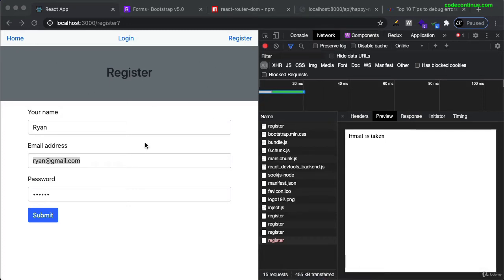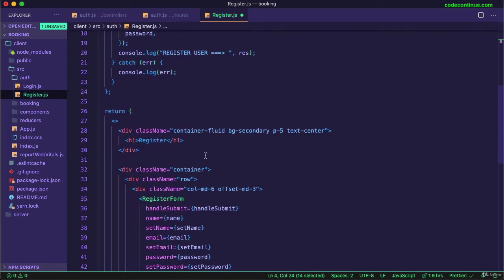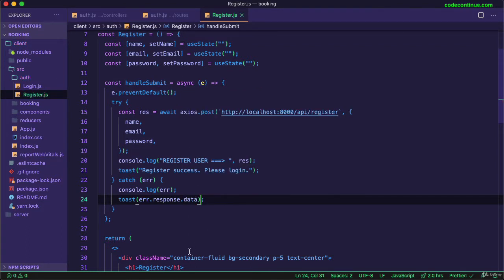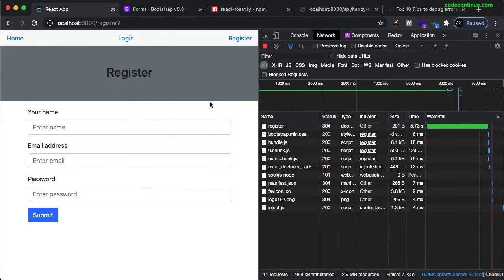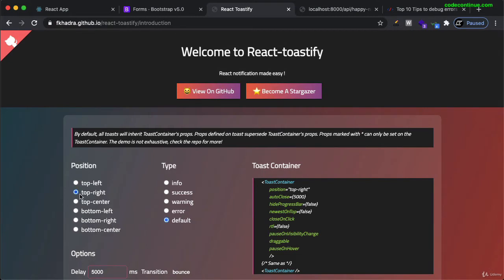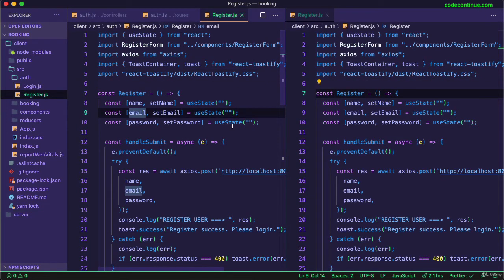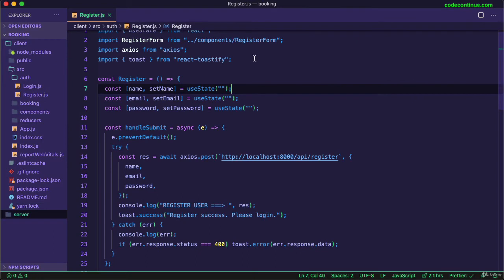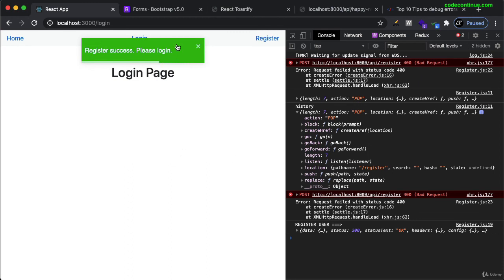React app booking hotel-23 Toast notifications